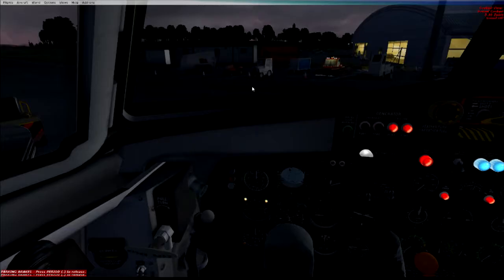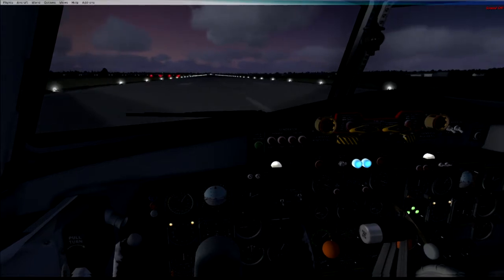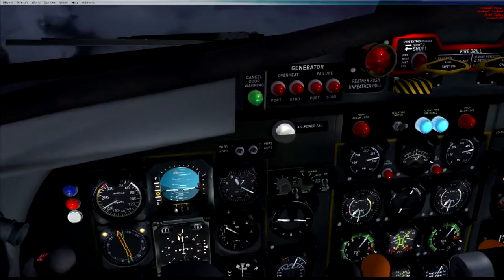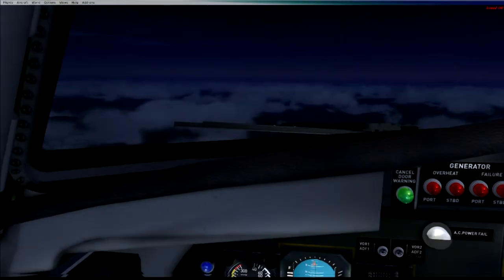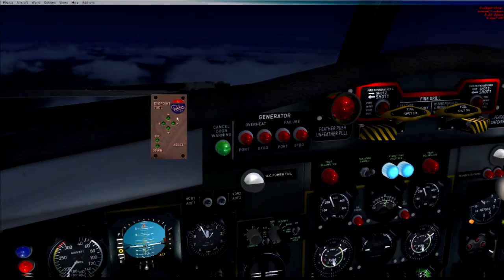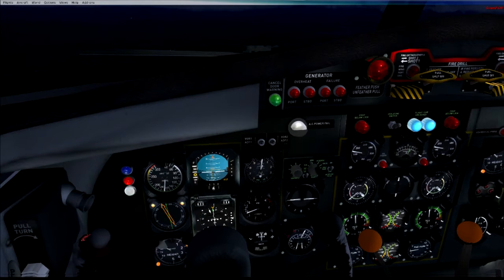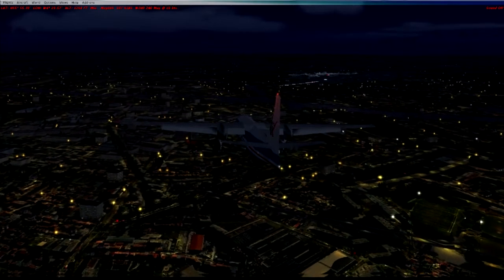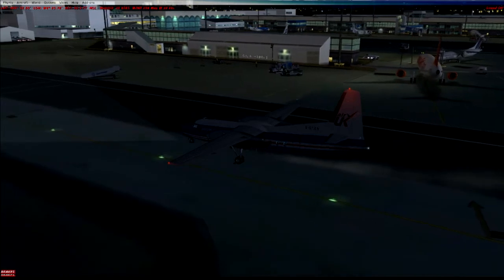On the Line: Inverness Glasgow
Taking the Just Flight Fokker F.27 on a trip from Inverness to Glasgow with the post! Shout out to Glasgow Tower!